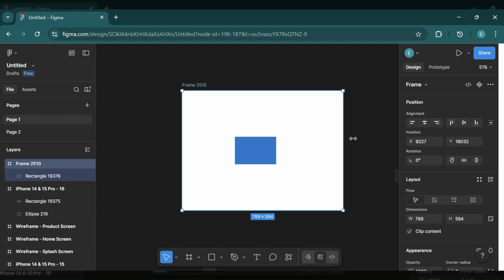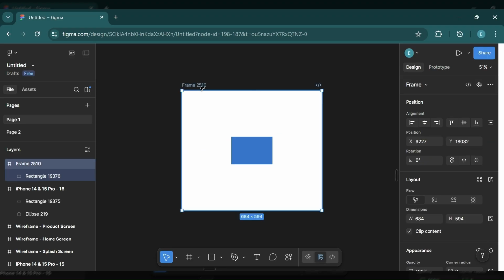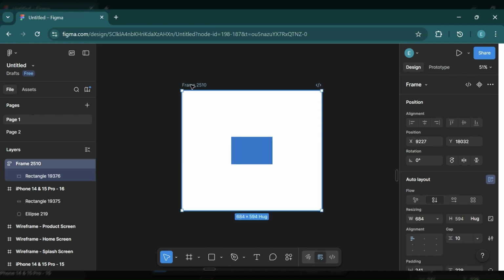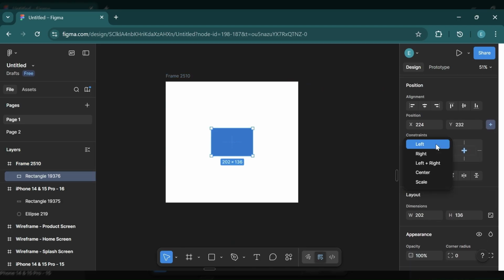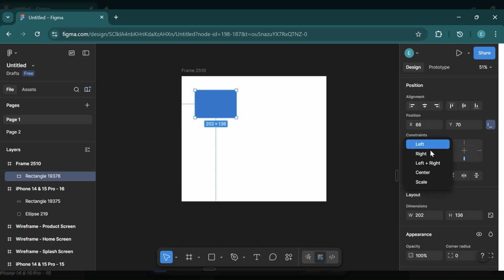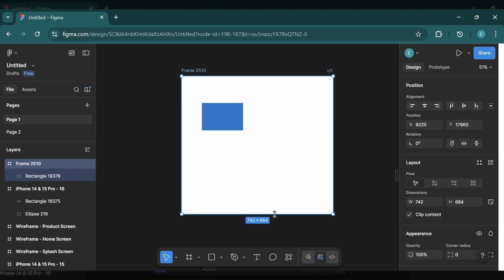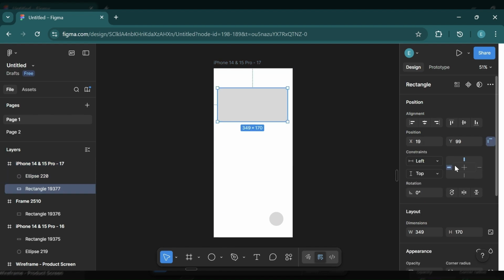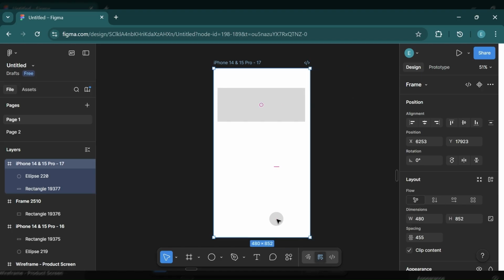Figma Constraints Explained Simply (Why Your UI Breaks)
Constraints in Figma are one of the most misunderstood features — and that’s why many designs break when screen sizes change.

In this video, I’ll explain:

What constraints are in Figma (in simple terms)

What each constraint does (Left, Right, Center, Scale, etc.)

When and why to use constraints

How constraints help with responsive design

A simple demo you can understand even as a beginner

This is NOT a complicated tutorial.
It’s the easiest way to understand constraints — just like my Live Phone Preview in Figma video.

If you’re learning UI/UX design or want your designs to respond properly on different screens, this video is for you.

What Figma feature confused you the most?

Daily Figma designs | UI/UX tutorials
Follow for more quick design ideas